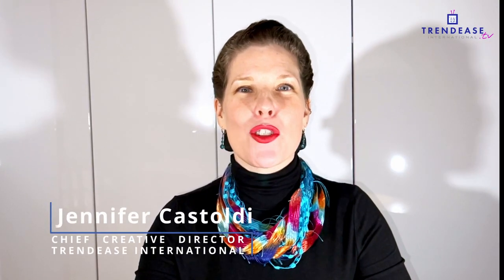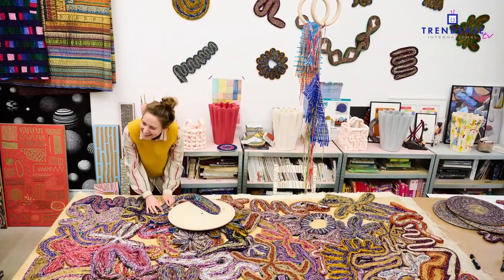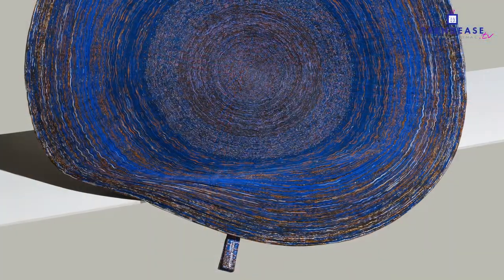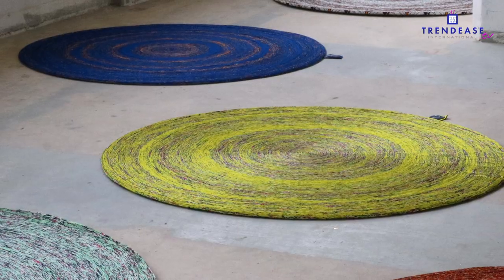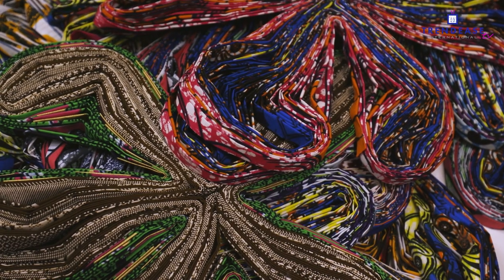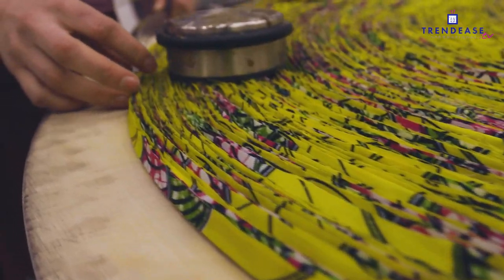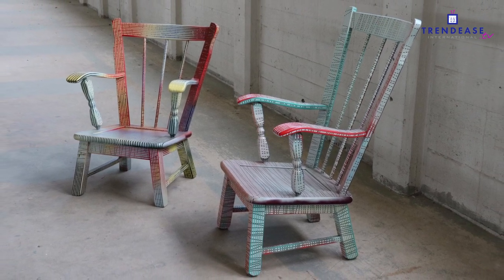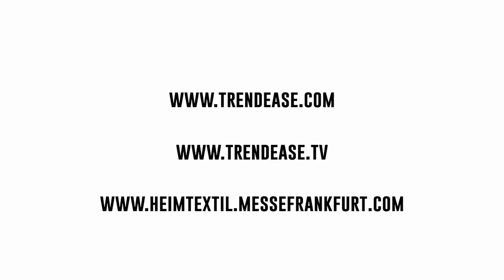Trendease DesignVision: A Chat with Simone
Dear Trendease Community,

It is that time again!  A new episode is available to watch on Trendease.TV.

Trendease DesignVision:
A Chat with Simone

Jennifer Castoldi has a chat with Simone Post about her pieces that can be found within the Future Materials Library at Heimtextil in Frankfurt, January 10-13.  Simone’s rugs are as impressive as her portfolio is diverse.  Giving discarded Vlisco textiles a new life, she has also transformed the exterior of the company’s building, done window displays for Hermès, and her chairs were acquired by Centraal Museum in Utrecht, to name but a few.

Interested in sponsoring an episode of Trendease DesignVision or having a banner on Trendease.TV?